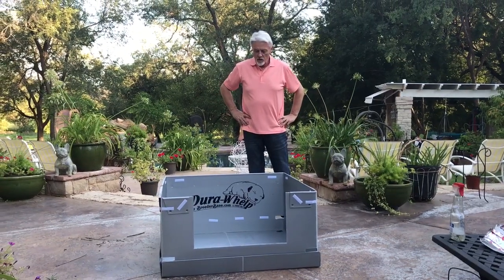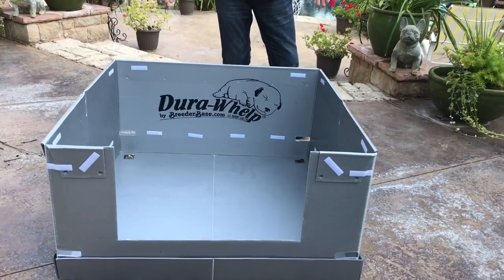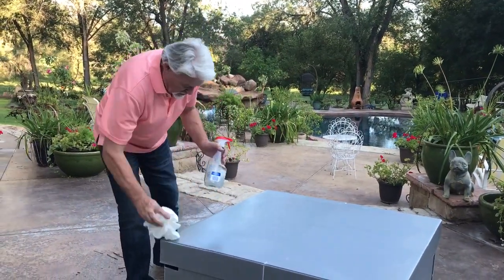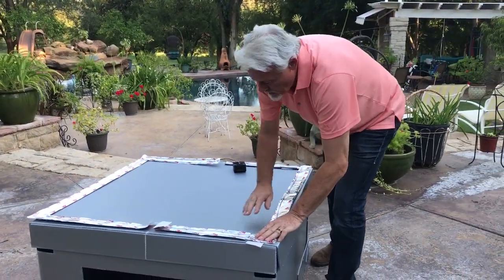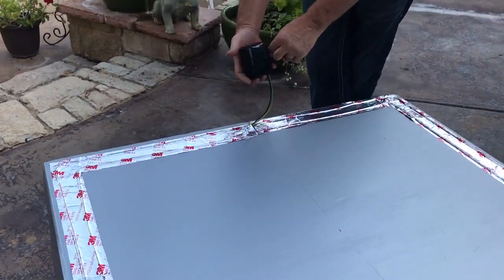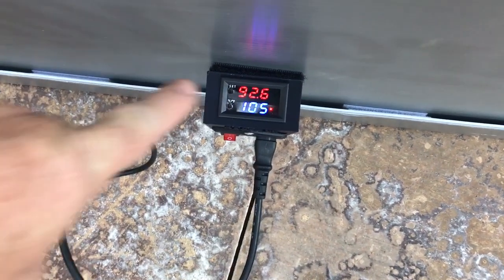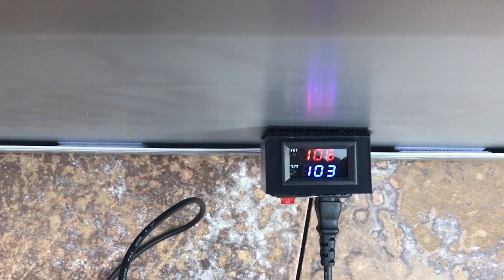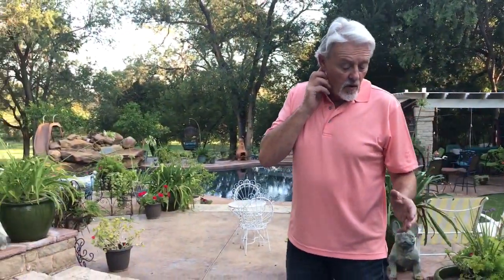DIY, A Whelping System For Dogs/Puppies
Perfect whelp system. Don't heat up the mother. Put heat where the puppies are safe under the pig rail